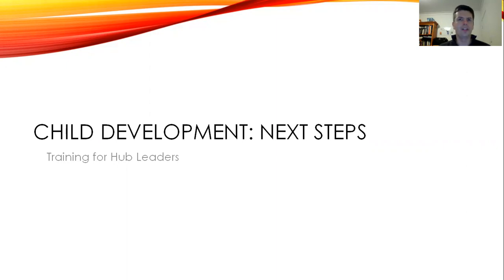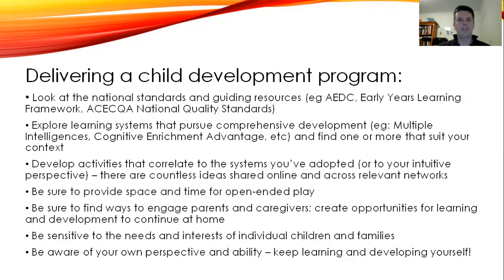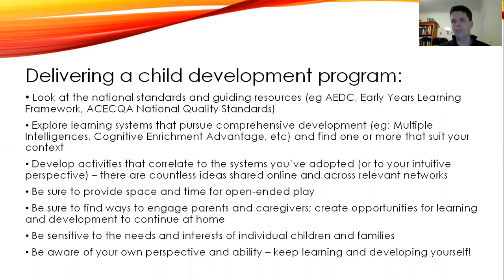Child Development 6 - Next Steps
Child Development training video for SA Hub Leaders.
Video 6 - Next Steps.